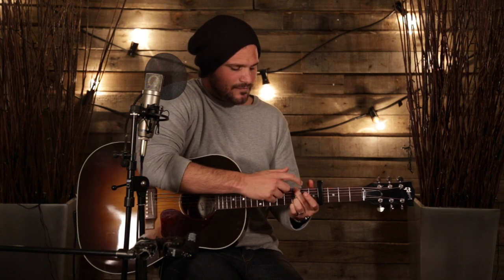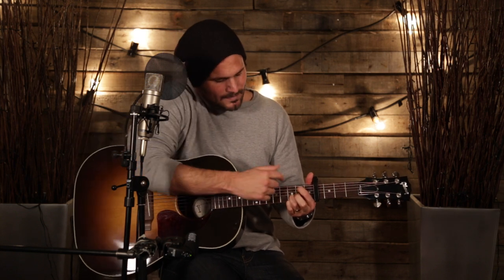Audience Of One / Song Tutorial - Discovery Music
Audience Of One / words & music by Beth Arena & Greg Attwells